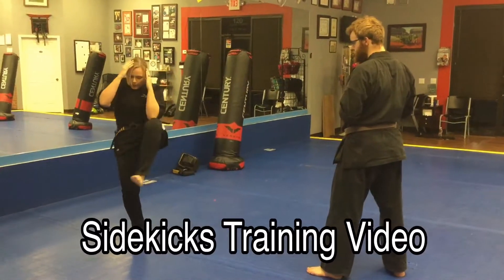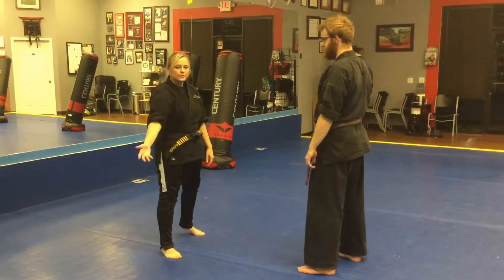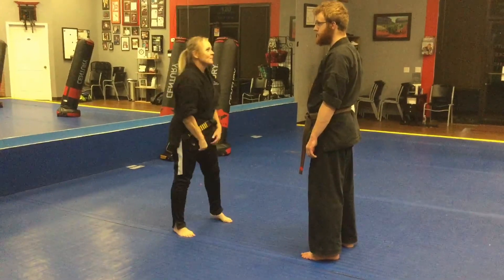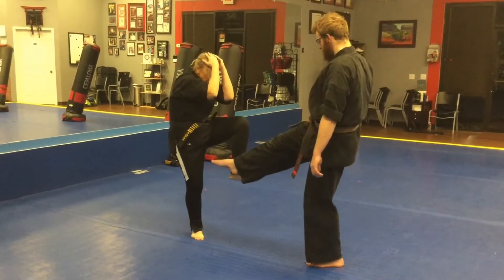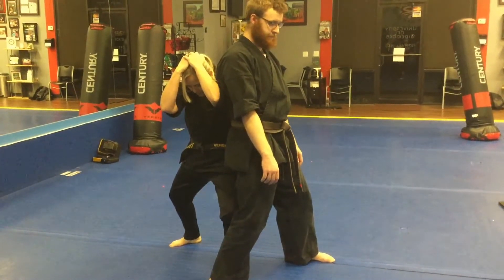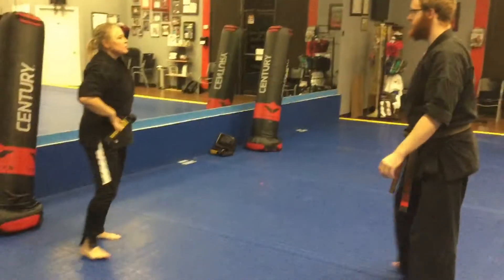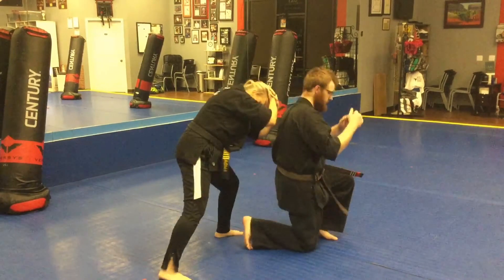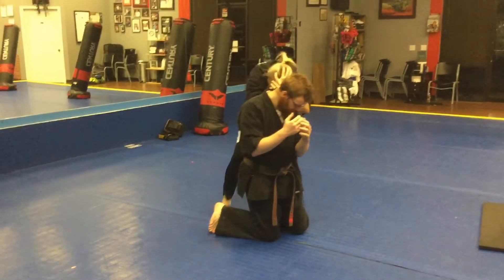Re-Direct Kick defense using the Pensador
Sidekicks Training Video learning the context of why one would use the redirect defense, how quickly one must respond and how to keep one safe while defending.